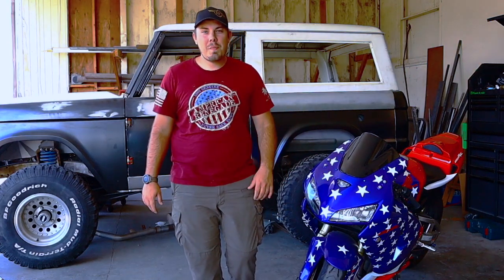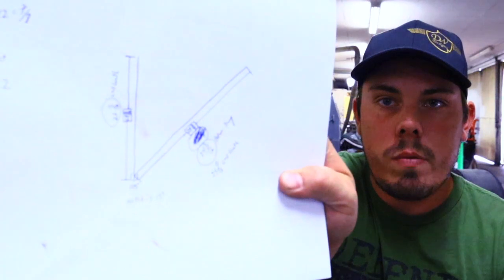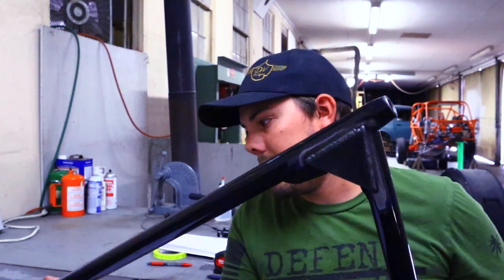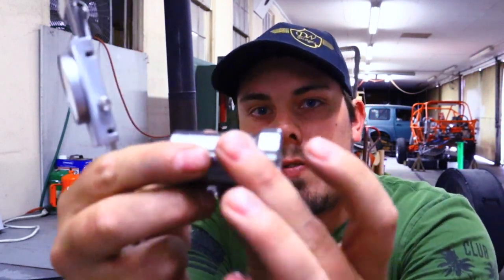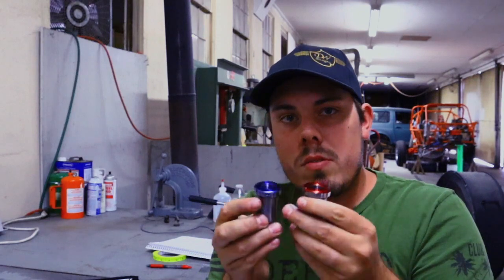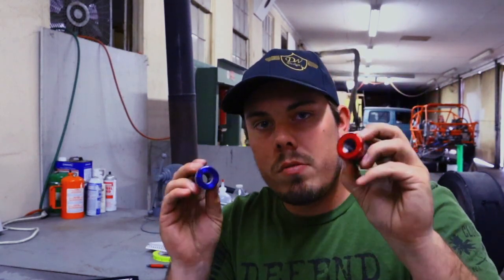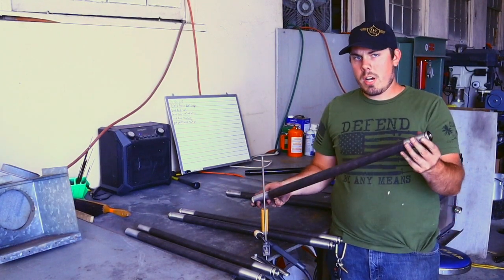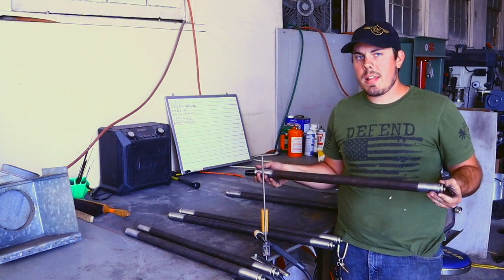Sandrail Upper Control Arm Replication: Step-by-Step Guide (Part 1)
In this exciting series, we will be diving into the world of sandrail customization as we tackle the replication of an upper control arm. If you're passionate about off-roading and love working on your own projects, this is the series for you.

Join us as we take you through a step-by-step journey of replicating an upper control arm specifically designed for a custom sandrail. From start to finish, we'll cover every aspect of the process, ensuring you gain the knowledge and skills needed to successfully replicate this crucial component.

In Part 1, we'll begin by exploring the materials required for the replication process and guide you through the precise measurements needed to ensure a perfect fit. You'll witness firsthand the techniques and tools we employ, as we demonstrate the careful craftsmanship and attention to detail necessary to replicate this vital part.

Once you've mastered the fundamentals in Part 1, it's time to move on to Part 2. Here, we'll delve into the assembly and installation process. Witness the fulfillment of your hard work as we guide you through the steps of putting together the replicated upper control arm and seamlessly integrating it into your custom sandrail.

Whether you're a seasoned DIY enthusiast or a newcomer to sandrail customization, this series promises to provide valuable insights and techniques. Get ready to enhance the performance and functionality of your sandrail by replicating an upper control arm, all while enjoying the thrill of a hands-on project.

Let's replicate an upper control arm together and take your sandrail adventures to the next level!